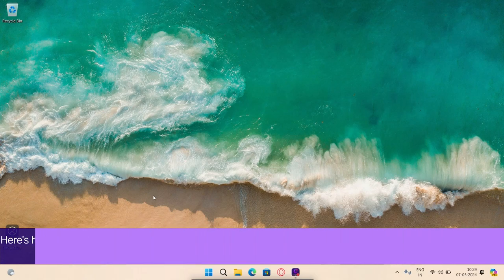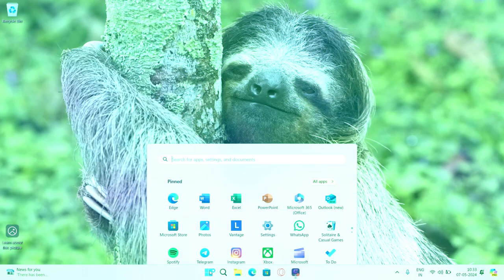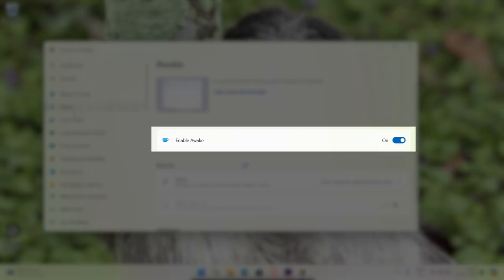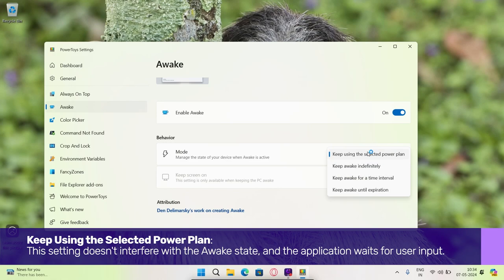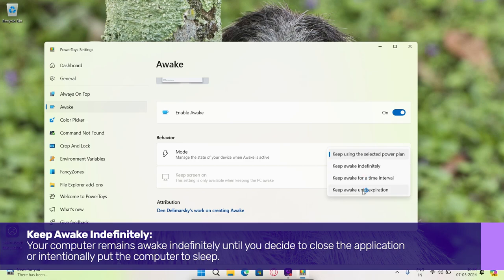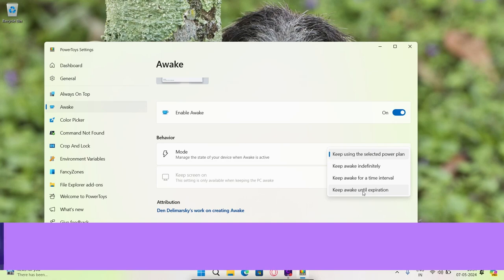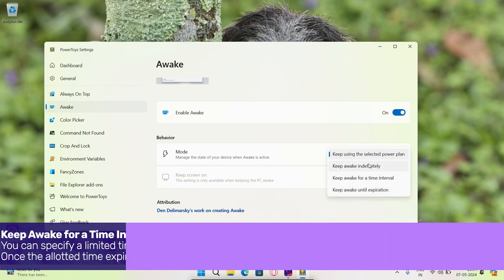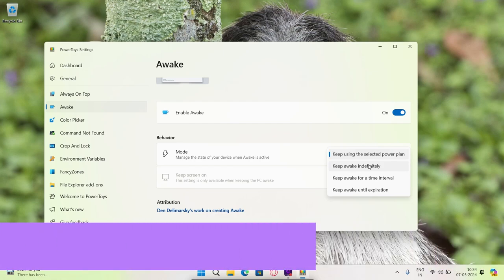How to Keep Your Computer Awake in Windows 11 | PowerToys Awake | Guiding Tech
Sleep mode stops all actions on your computer. It moves open documents and applications into the system memory (RAM) and transitions the computer into a low power state.

Data is temporarily stored in your RAM which means that data is more vulnerable to loss.

So if you're working on sensitive documents and using significant power, you may want to disable sleep mode. Here's how to do it!

00:00 Intro
00:11 Sleep Mode
00:24 Download PowerToys
00:33 Open PowerToys
00:44 Various Awake States
01:24 Outro